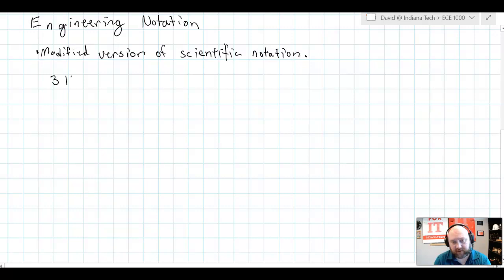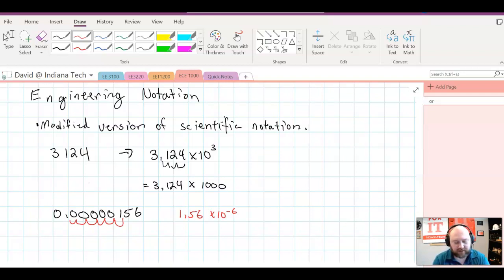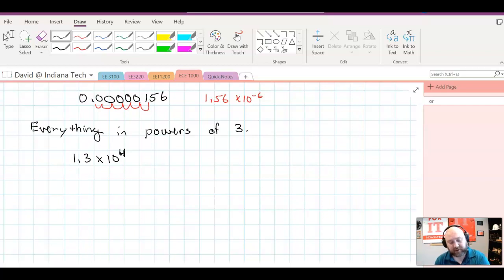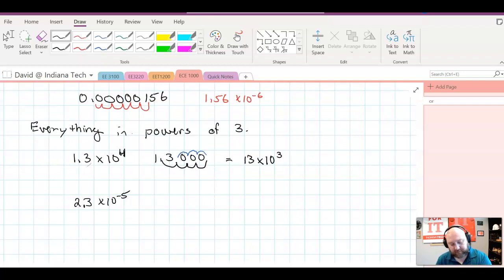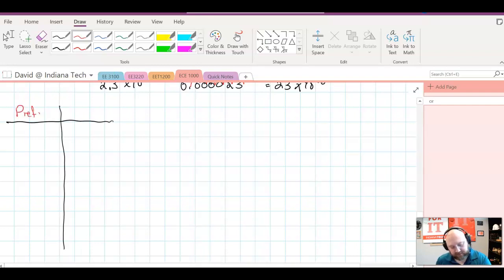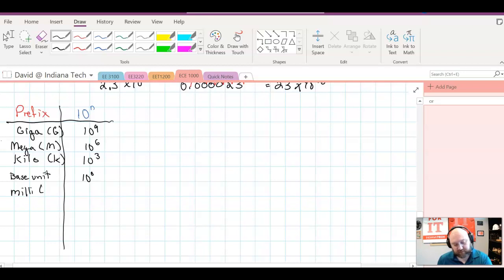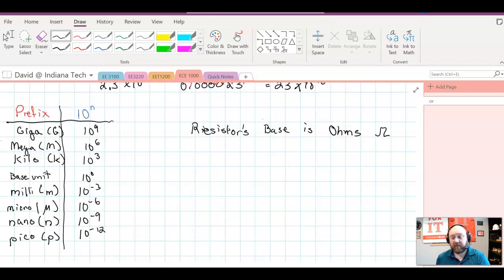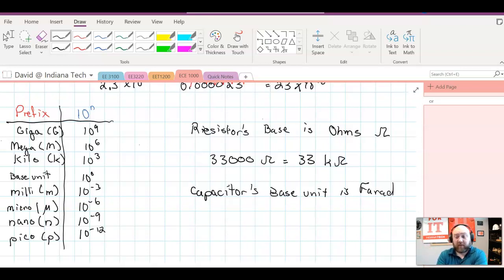ECE 1000 Lesson 1: Engineering Notation